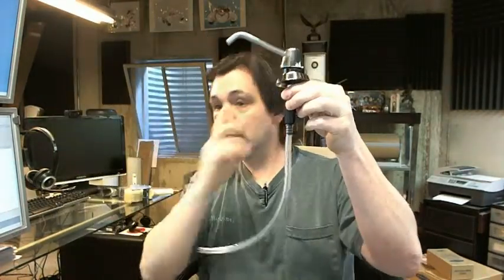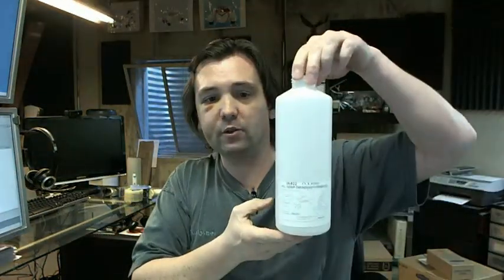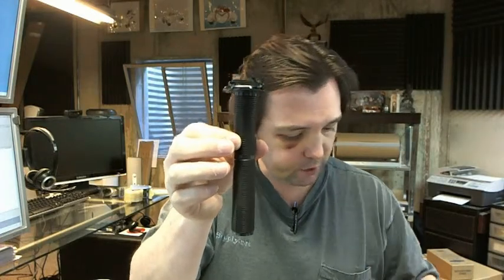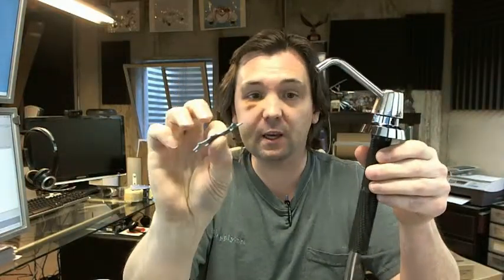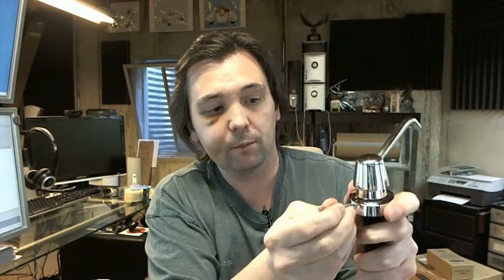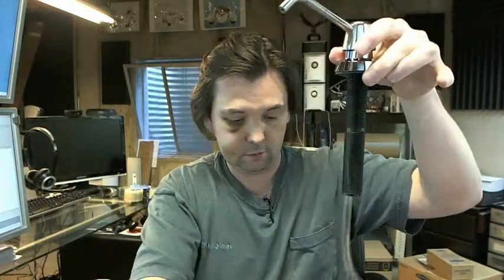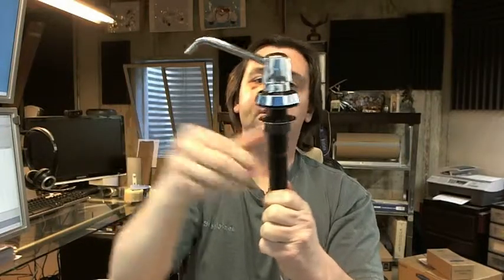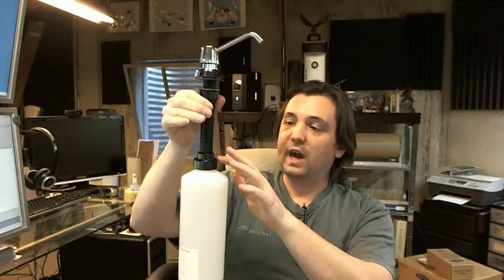Bobrick B-822 Lavatory-Mounted Soap Dispenser 34 oz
This video is to bring you a closer look at the Bobrick B-822 Lavatory-Mounted Soap Dispenser 34 oz.
All are components and shipped all in a box, i will show it to you one at the time.
The 822 is the bright polish finish 4" spout.
The fill tube
34oz bottle
Package of parts: threaded stem
Bob key
Nut to hold that at the bottom of the counter
Rubber washer
Rosette washer
Bottle cap nut.
Installation of this is pretty straight forward.
You need a 1" diam hole drilling on your counter top, put your fill hose first that goes through the threaded stem like that than this will snap on the escutcheon the rosette on top snap on place, you can here.
It's removed with a bob key, insert that into the hole and rotate.
Your robber washer goes in next and at this point the entire assembly is to go through the hole you prepped into the counter top, then the rosette washer comes underneath the counter top up like this and then the washer goes all the way to the top like this.
The only thing left to do is to attache the cap to the bottle, hose goes inside and that threads on.
Many of these parts are available separately. The cap and the bottle are the most common items that we sell because they tend to damage.